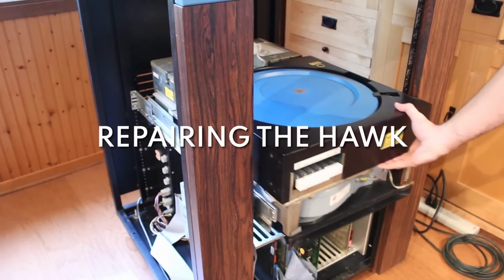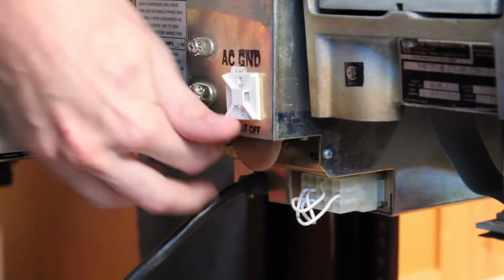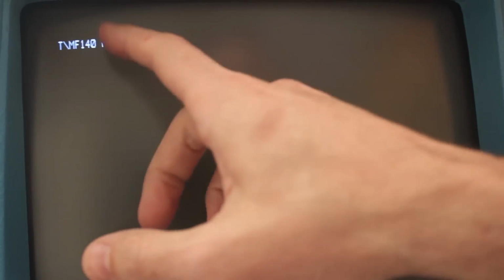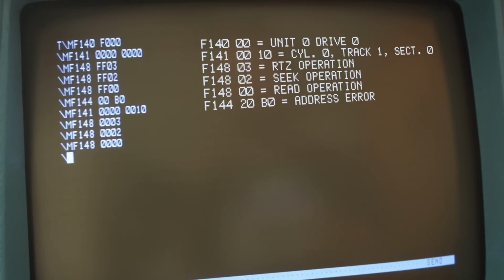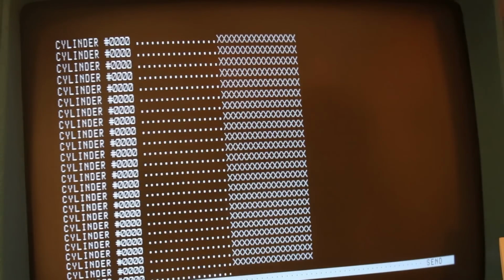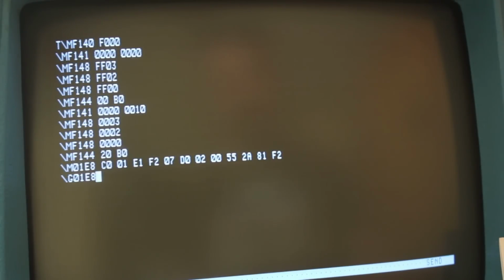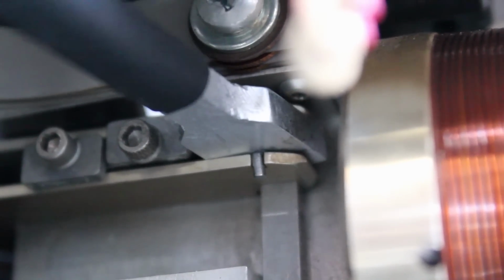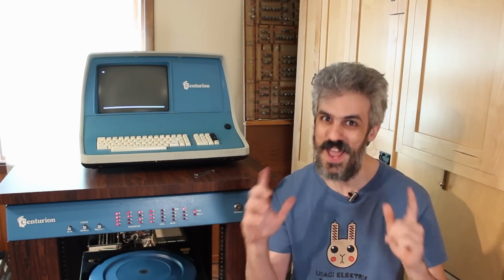Minicomputer Part 16: Aligning the Heads on the CDC Hawk Drive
We are so close – we have an OS on a removable platter and it absolutely should be bootable, but it doesn’t. The heads of the Hawk drive have actually been knocked out of alignment due to some rubber bump stops deteriorating over the last 40 years. Hop on along as we go through repairing and aligning our Hawk drive to get it back to perfect working condition!

Chapters
0:00 Introduction
3:20 Repairing the Hawk Drive
6:20 Still not working, huh?
7:28 Using TOS to discover the heads are misaligned
13:34 DIY head alignment
16:52 Let’s try to boot it!
19:01 Alright, it didn’t boot, but we’re close
20:52 Bunny!